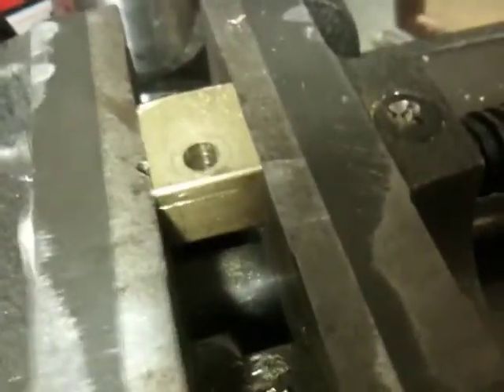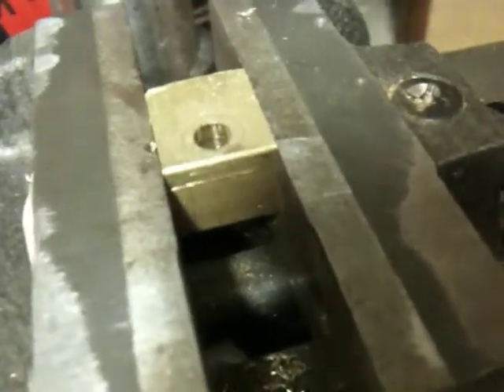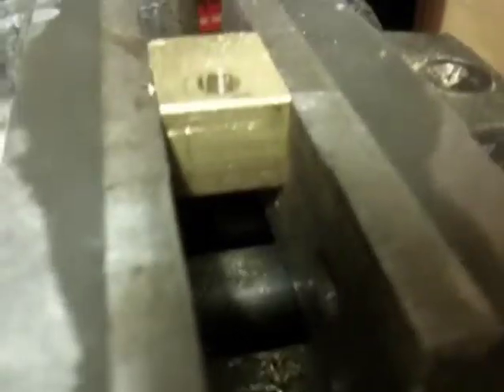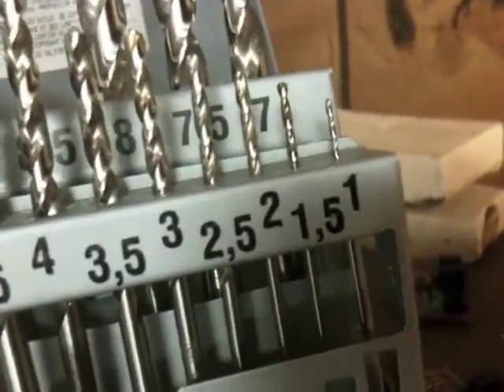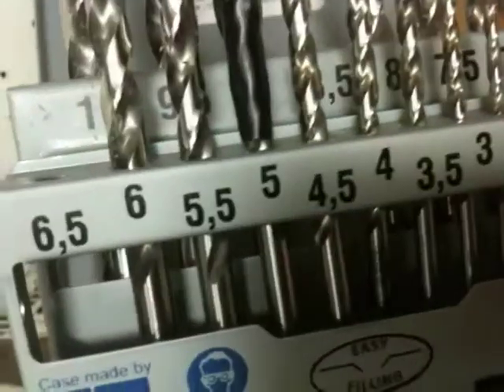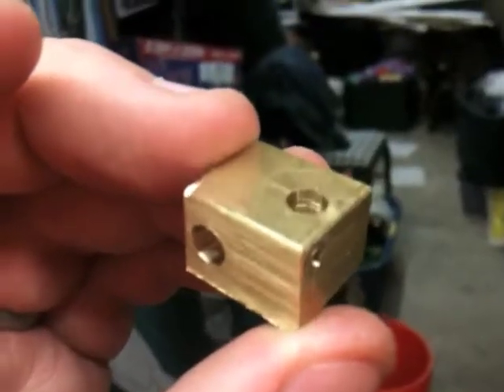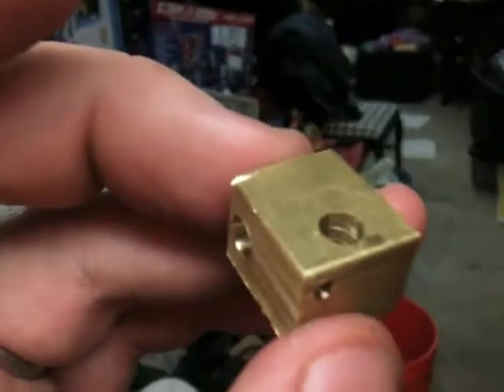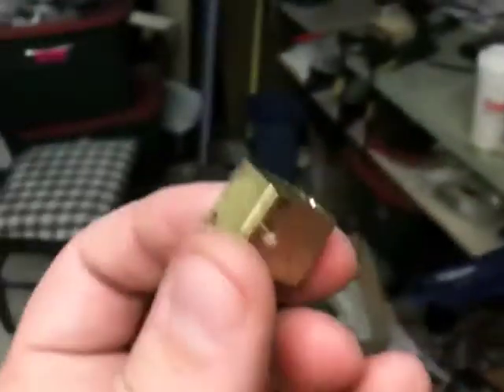Going to make a heater block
Here are the beginnings of me making a brass heater block for my RepRap, to replace wrapped nichrome wire.